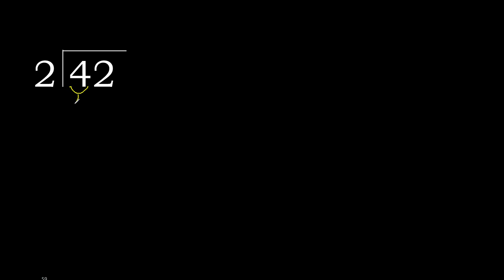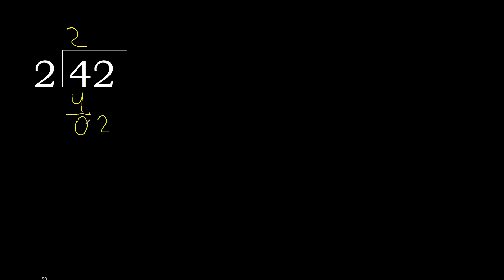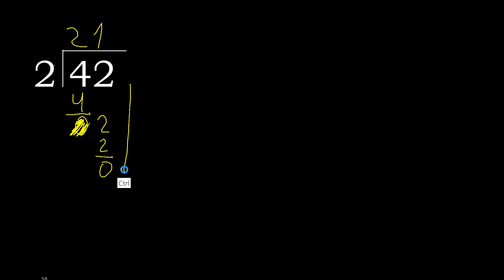Divide 42 by 2 , remainder . Division with 1 Digit Divisors . Long Division . How to do